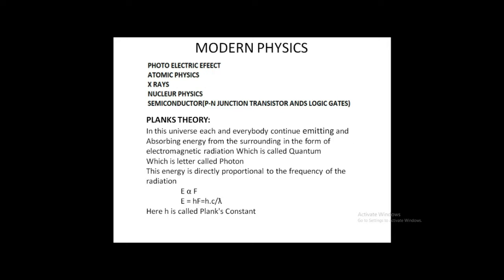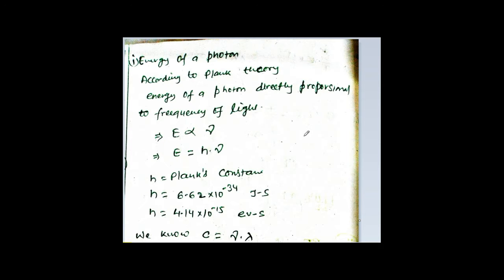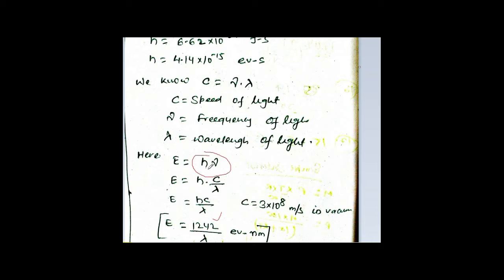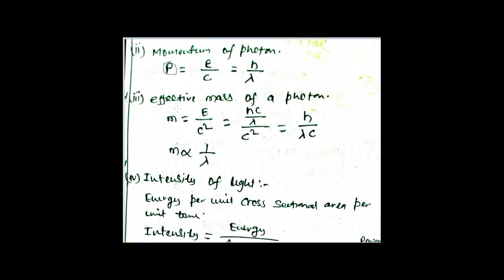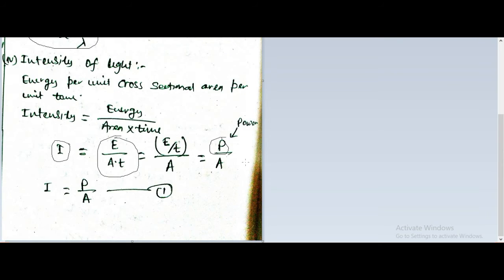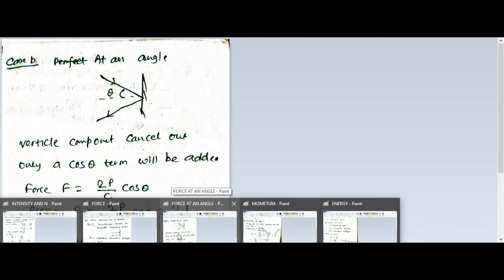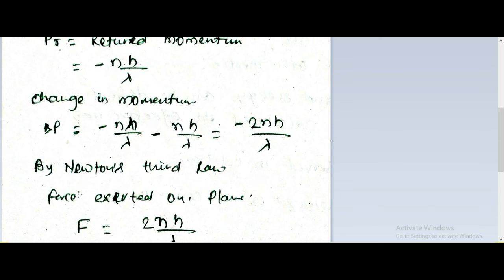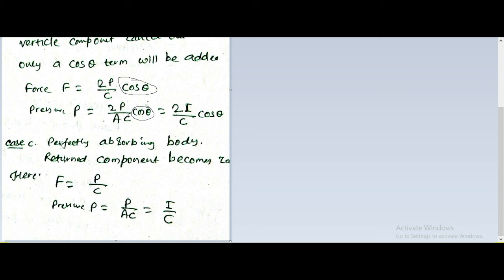Introduction of Quantum physics and Planks theory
Modern physics highlights and planks theory and description of formulas